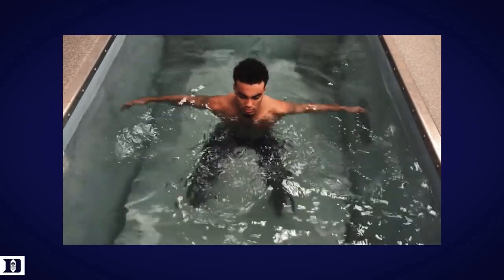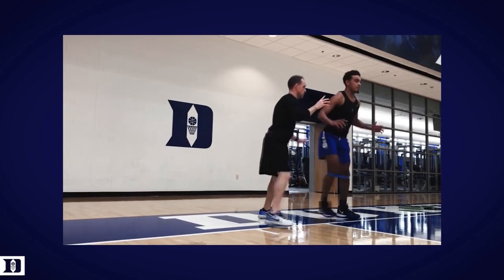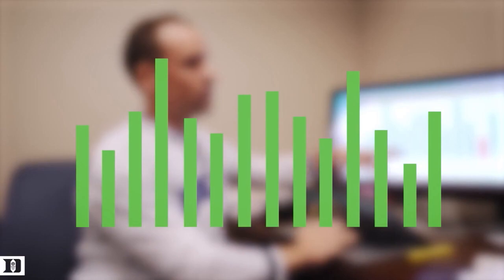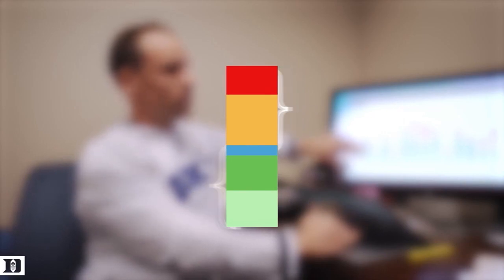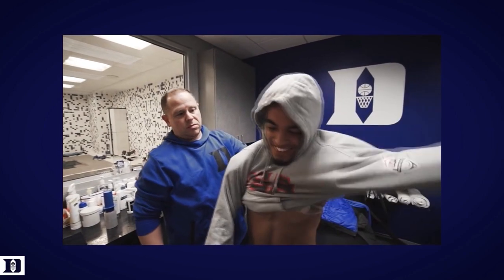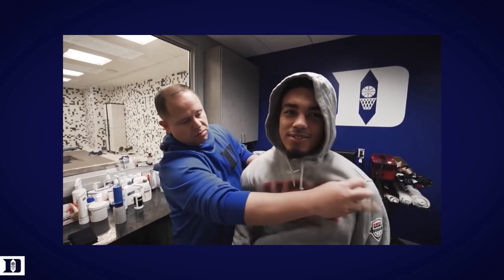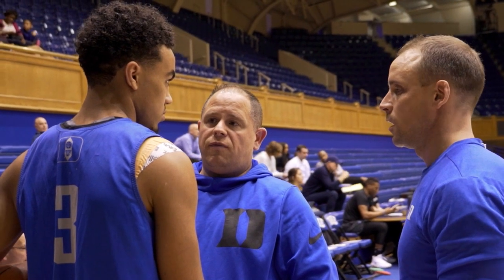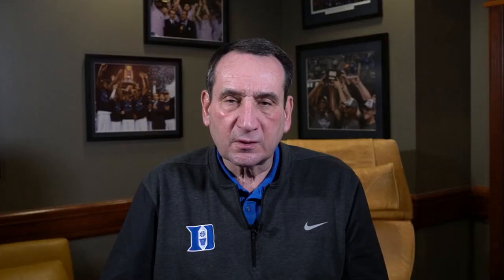Duke Basketball using Catapult to monitor performance and support injury rehabilitation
Find out how Nick Potter, Director of High Performance & Sports Science at Duke Basketball, supports athletes to improve their performance and return to play after injury.